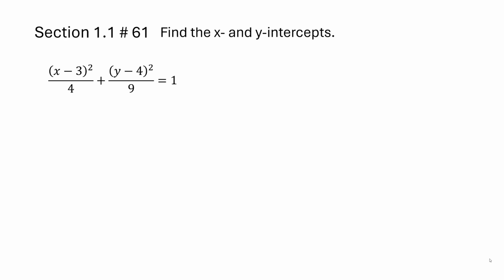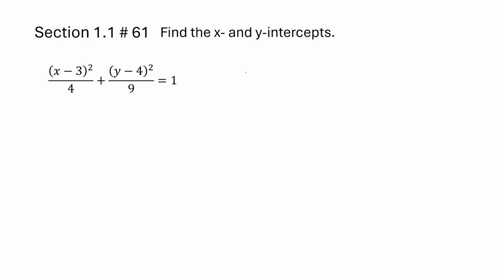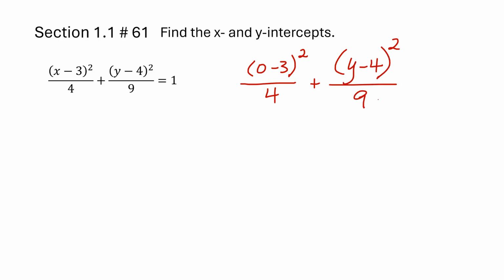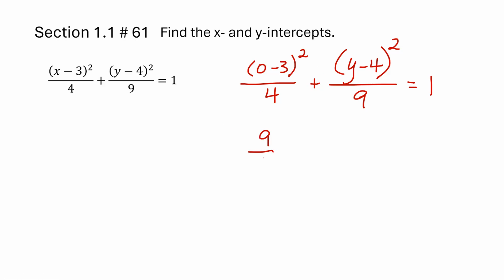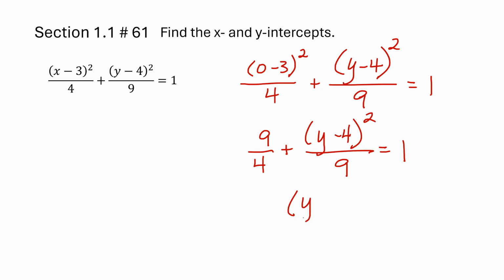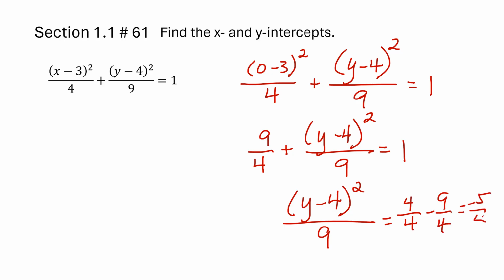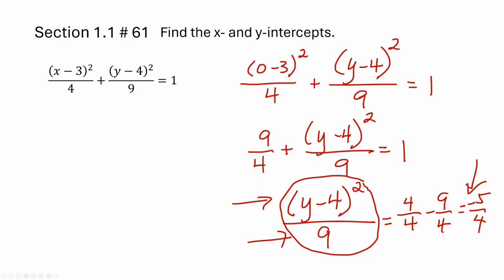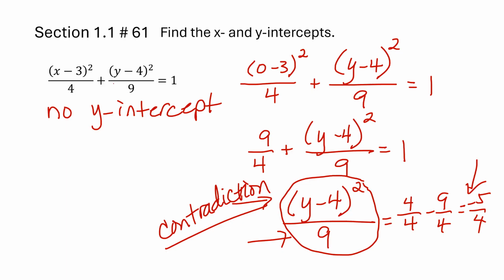Finding x- and y-Intercepts...or Lack Thereof. Lesson 1.1 #61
Showing that a graph has no intercepts.